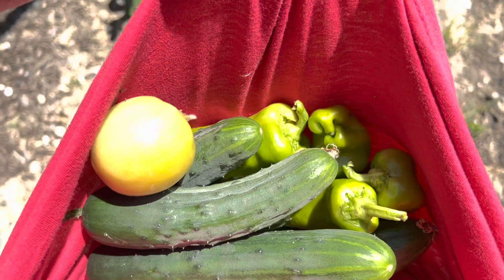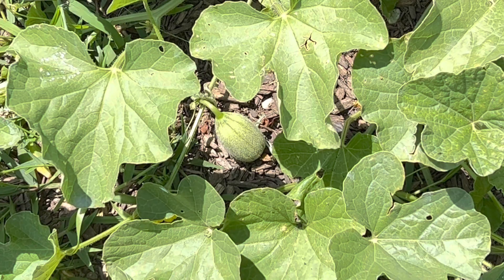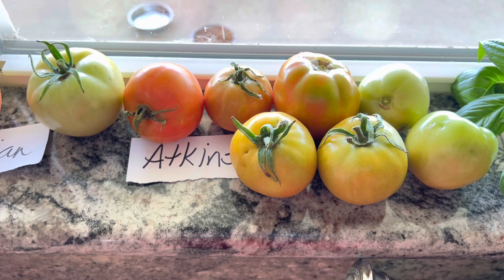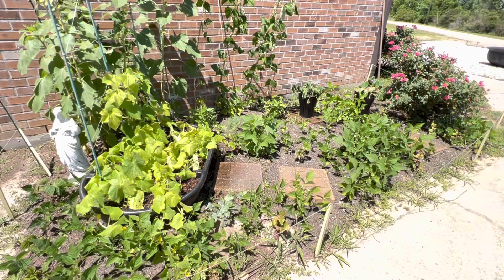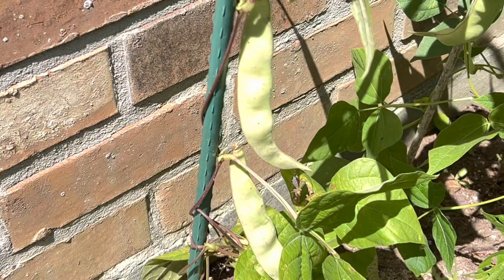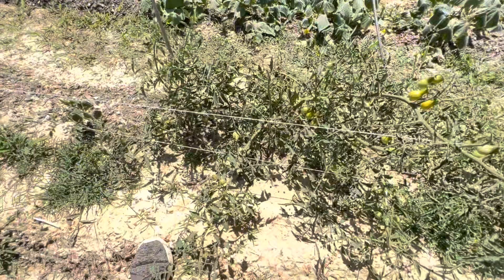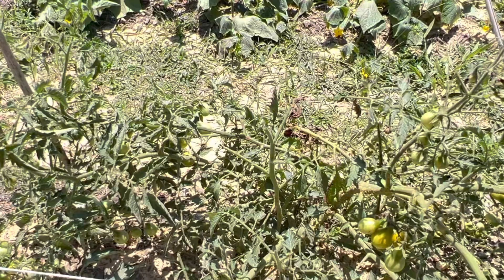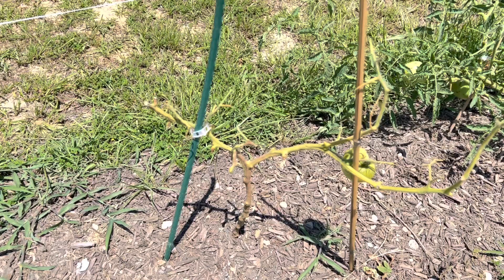O’ Hornworm, Where Art Thou?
The definition of a HORNWORM: (noun) A worm that will eat your plants with no regrets while laughing at you the entire time.

All you can do folks is hunt them down, remove them and then start the next hunt. It never ends….